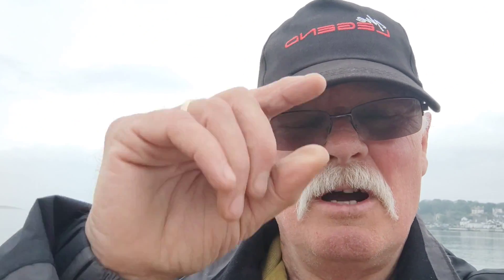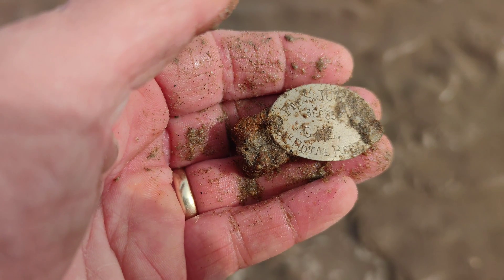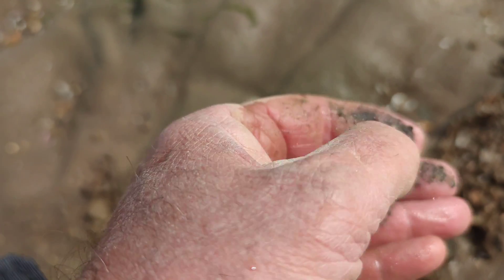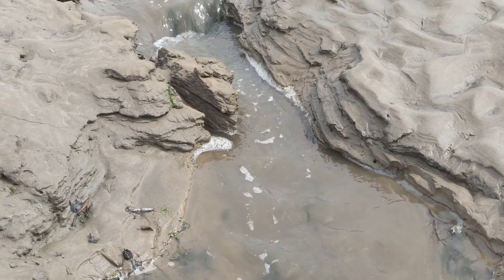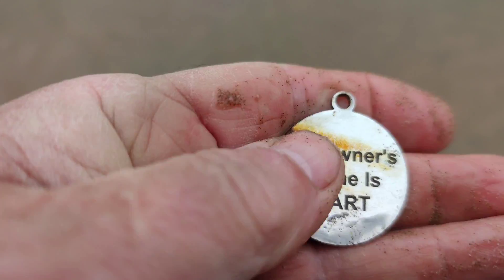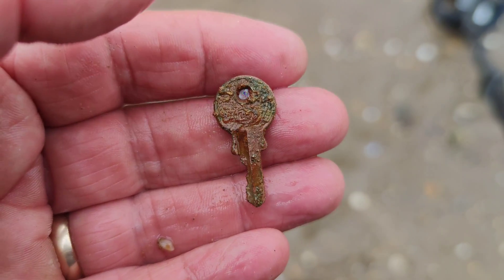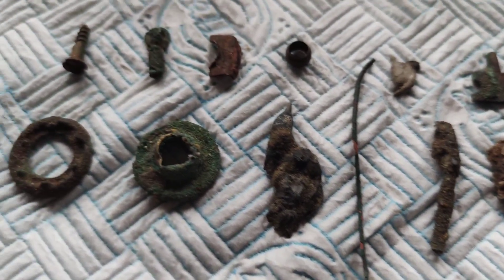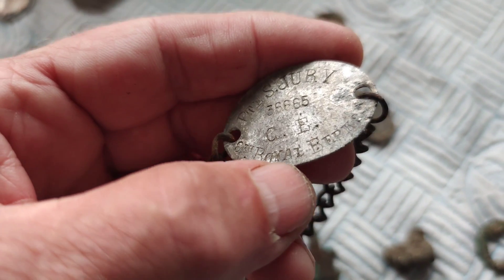METAL DETECTING UK- WORLD WAR 1 HERO'S FIND - DOUBLE SILVER - LEGEND - @detectnicks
Metal detecting UK found me on my local beach with some surprising finds. During the beach hunt I found double silver and a find from a World War 1 hero. @detectnicks nokta_makro detectorists metaldetecting metaldetectinguk finds northdevon coins legend silver history worldwar1 silvercoins worldwarheroes royalberkshireregiment beachfinds Music: Flight
Musician: LiQWYD